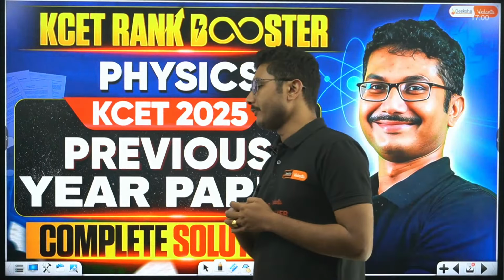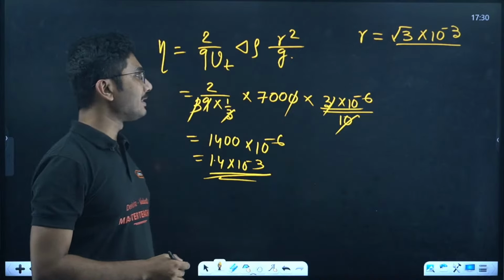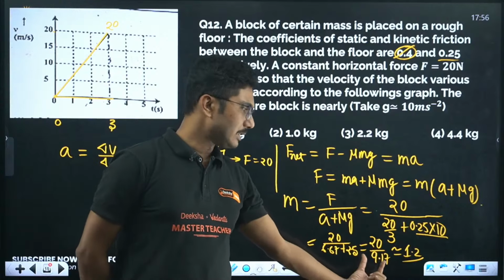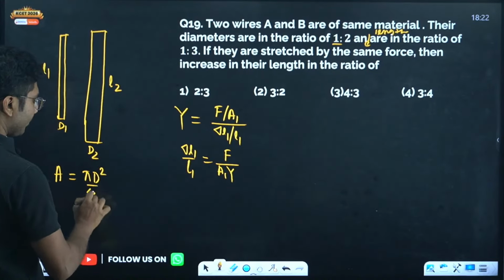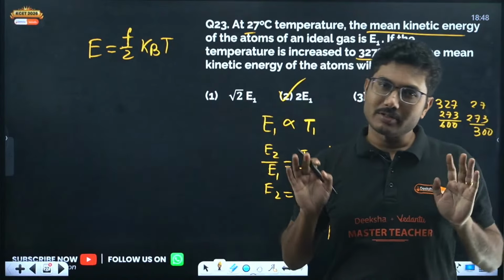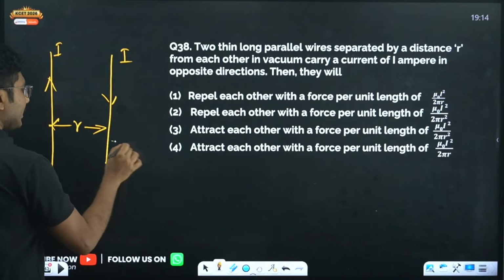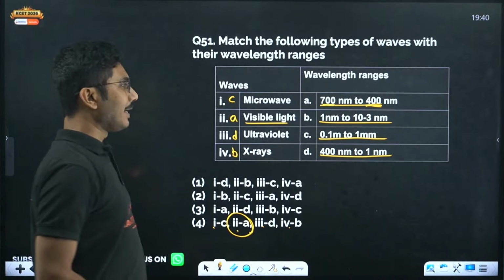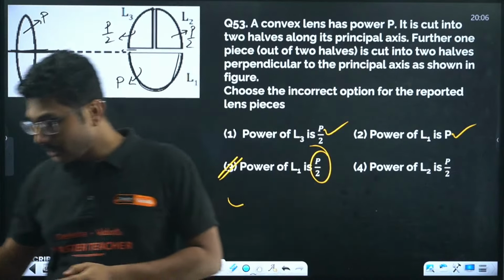KCET 2025 | Previous Year Paper | Complete Solution | Physics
🎯 KC30 Crash Course for KCET 2026

🎯 COMEDK All India Rank Booster For COMEDK 2026

Ready to test your KCET 2026 Physics preparation? 🔥

In this LIVE session, we solve a full-length KCET Maths mock test with complete explanations to help you understand the real exam pattern and improve your performance.

📌 In this video, you’ll learn:
✔ Full KCET Physics mock test solution
✔ Step-by-step problem solving
✔ Time management during exam
✔ Important concepts & shortcuts
✔ How to improve accuracy & speed

Mock tests are the most powerful tool to boost your rank, and solving them LIVE helps you understand real exam pressure and thinking approach.

Whether you are revising or testing your level, this session will help you analyze your preparation and improve your score.

👉 Attempt the test seriously and compare your performance.

🙋 Important Videos for KCET 2026 Exam:
📘 All About KCET 2026 – 🛣️ Roadmap, 📚 Study Plan, 📖 Books & 🔗 Resources: